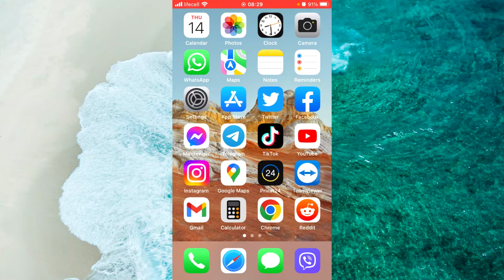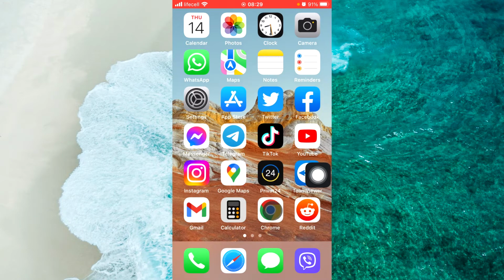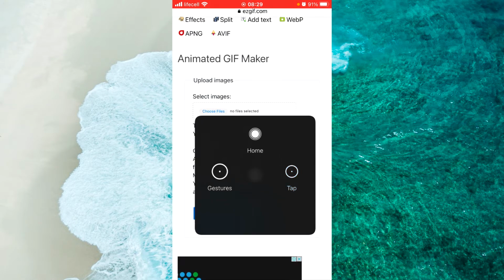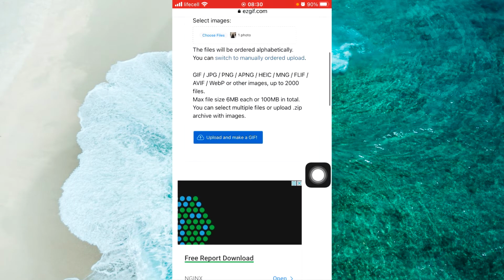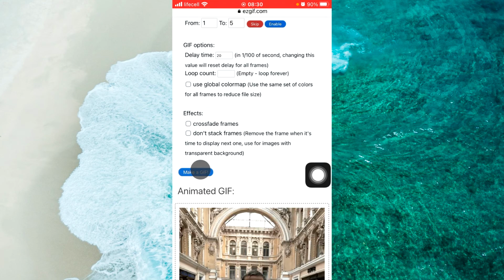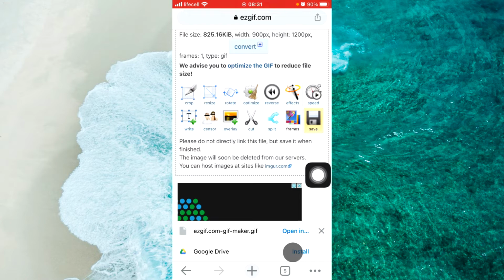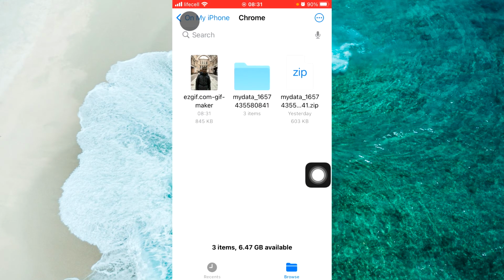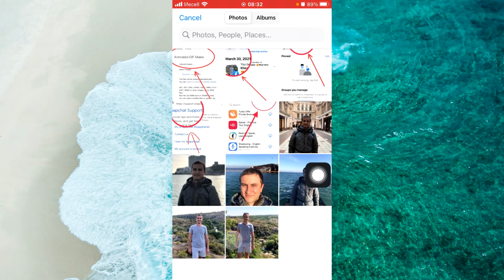How To Use An Animated Profile Picture On Discord (Without Nitro)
Let's take an animated photo and put it on our discord profile without nitro.